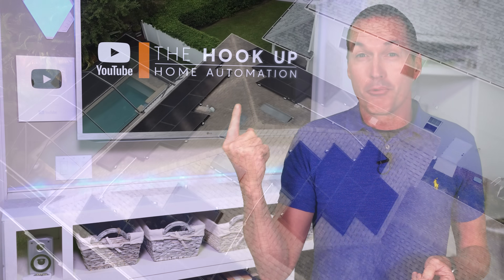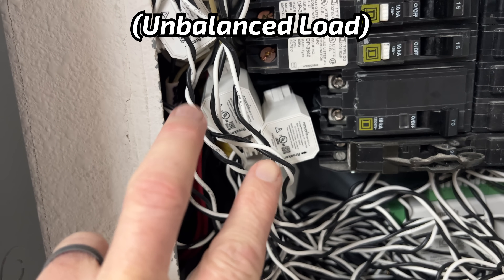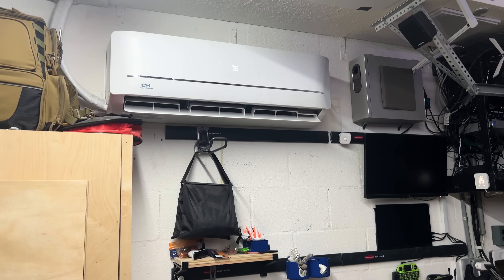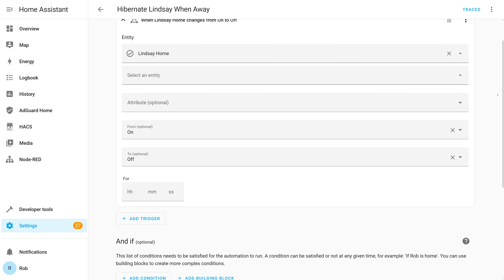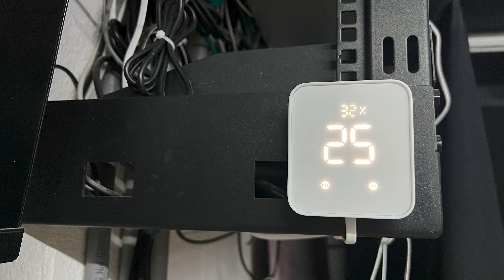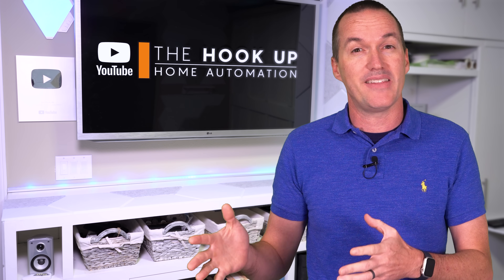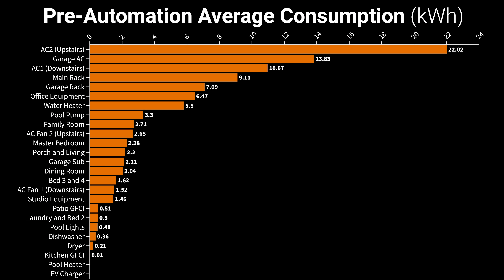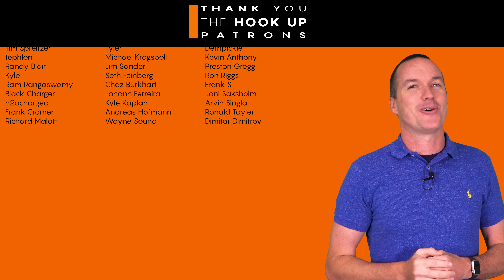I cut my electric bill by $1,331/year (with Home Assistant automation)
Using Emporia Vue 3 power monitors I found out where all of my power was going and saved $1331 a year in energy costs by adding home assistant automations.